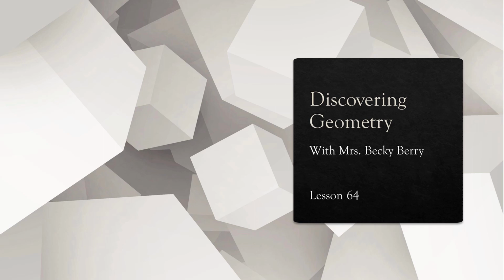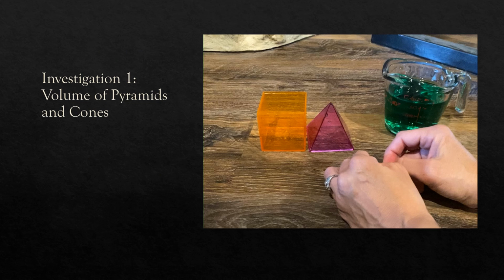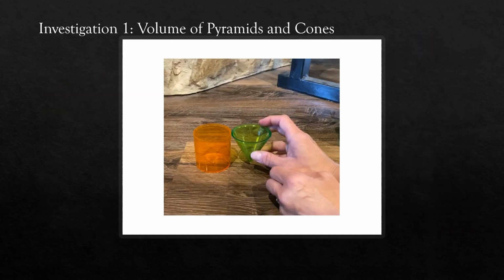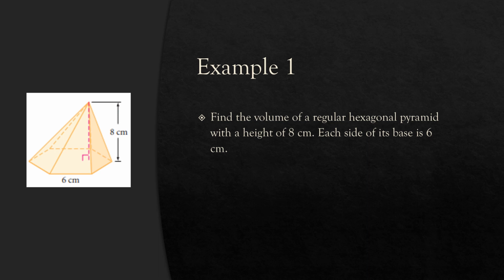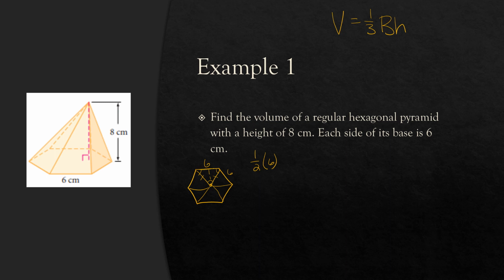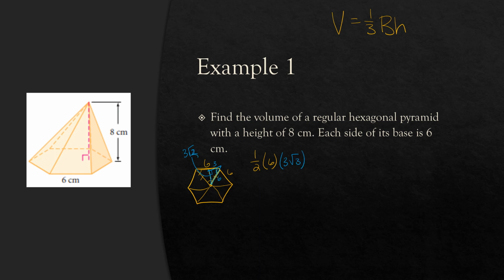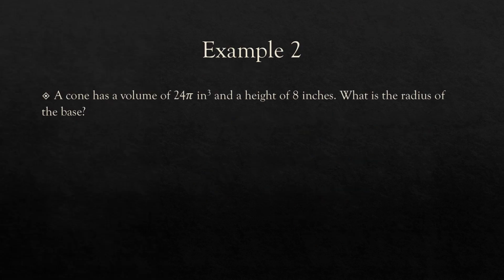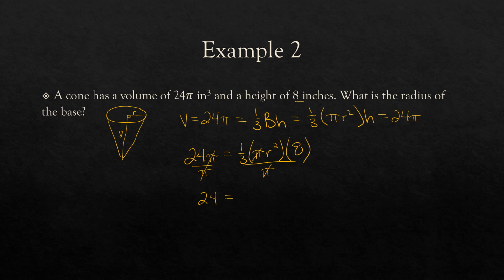Discovering Geometry Lesson 64 video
Discovering Geometry Lesson 64, Chapter 10.3 Volume of Pyramids and Cones